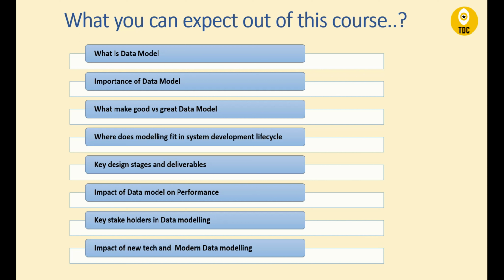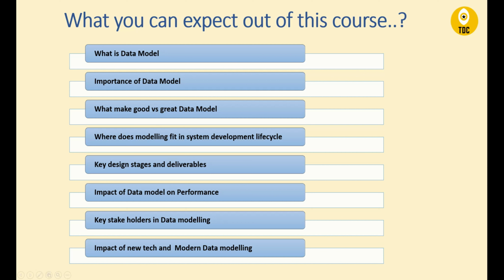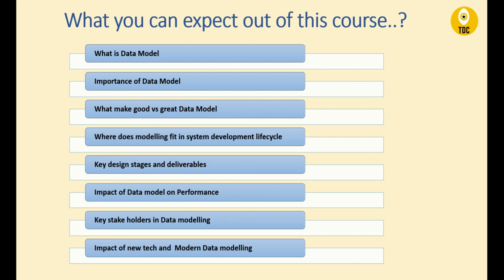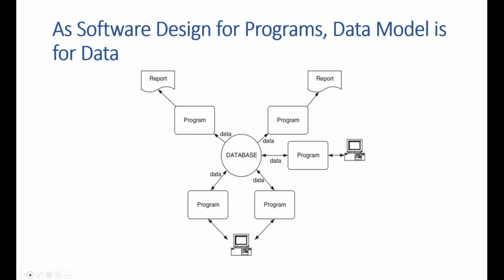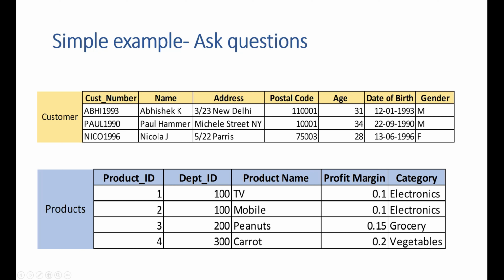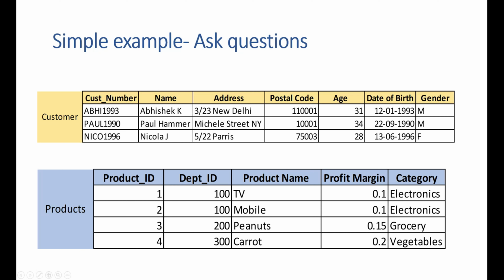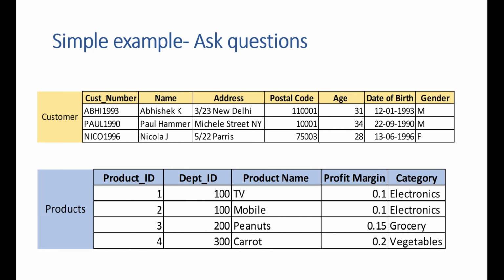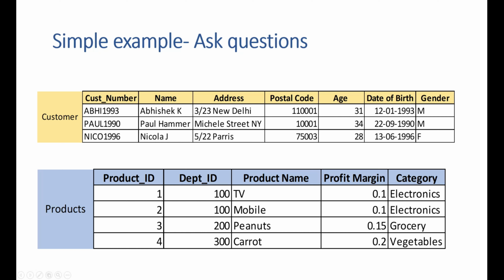Data Modelling Master Class-Series | Introduction -Topic 1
In this video we will discuss on what you can expect in this playlist about Data Modelling